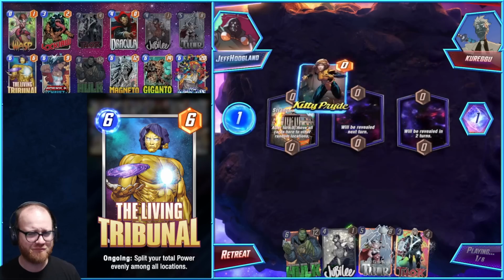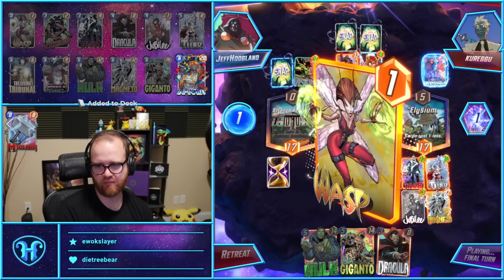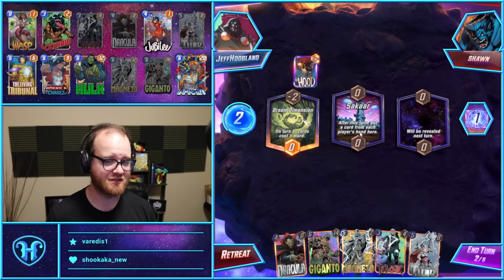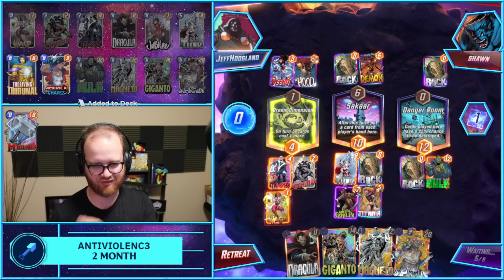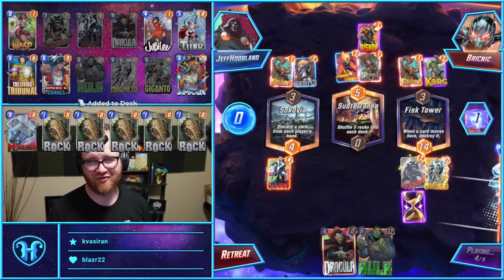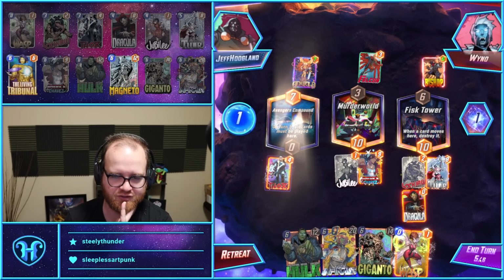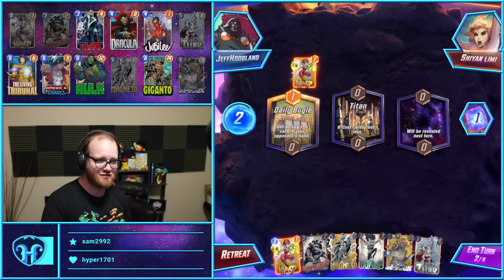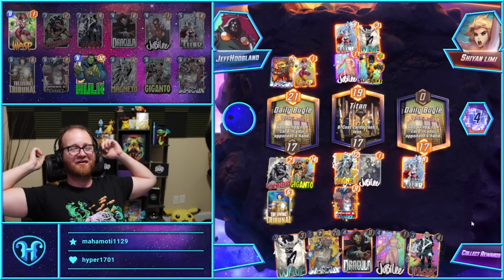Living Tribunal Divides and Conquers with Lockjaw - Marvel SNAP Gameplay & Deck Highlight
Jeff has partnered with Flexispot who makes a wide range of standing desks - including the 78x30 Bamboo top he uses.

Check them out on Amazon now.